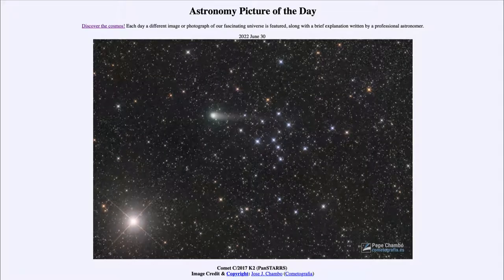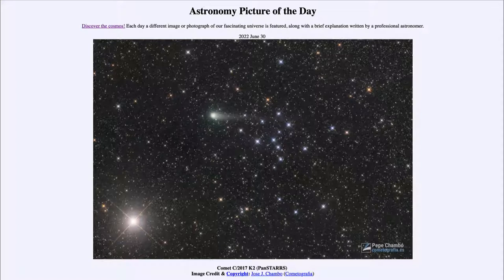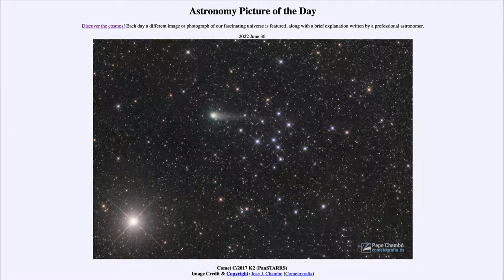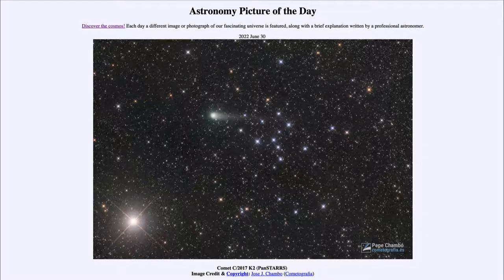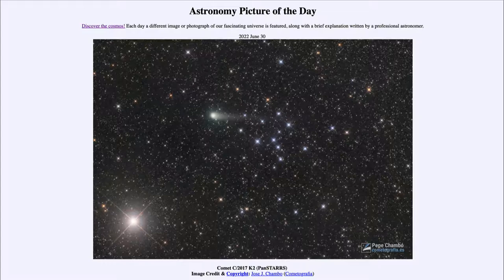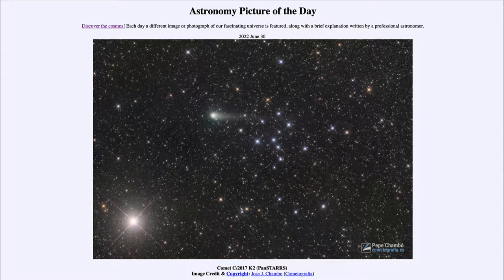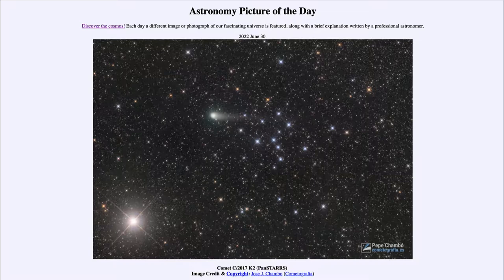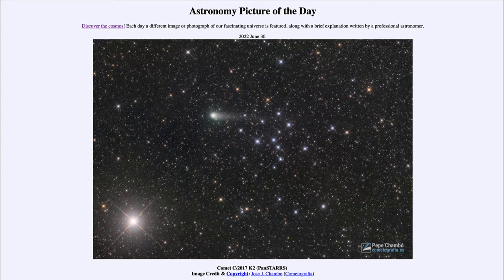2022 June 30 - Comet C/2017 K2 PanSTARRS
In today's image, we see a comet in the sky. The comet was discovered five years ago and has been heading to the inner solar system over that time. It will make its closest approach to Earth in a few weeks.